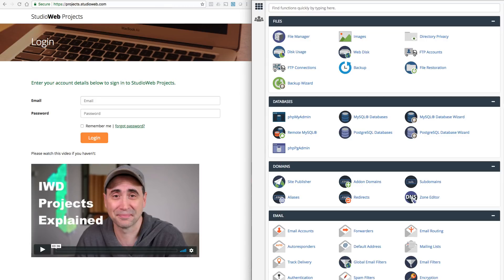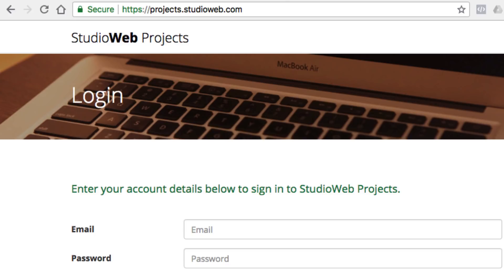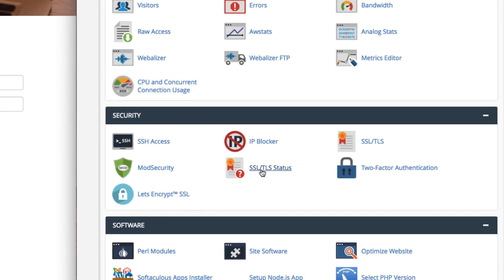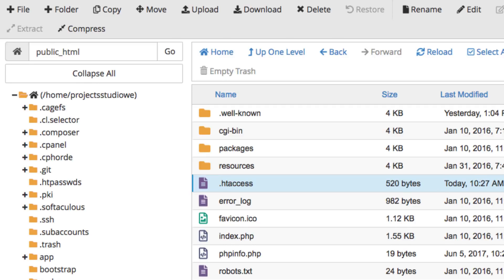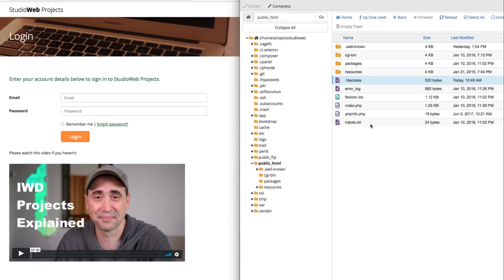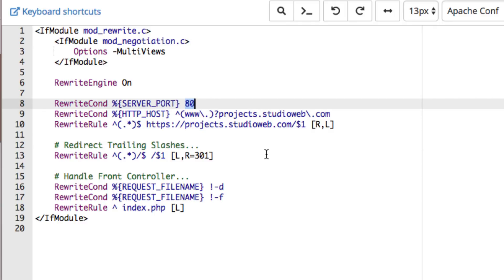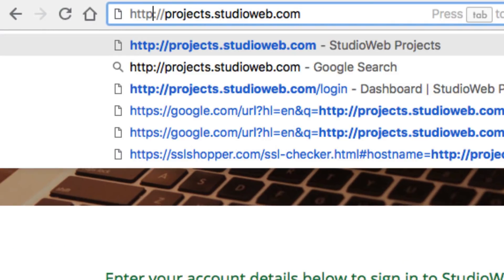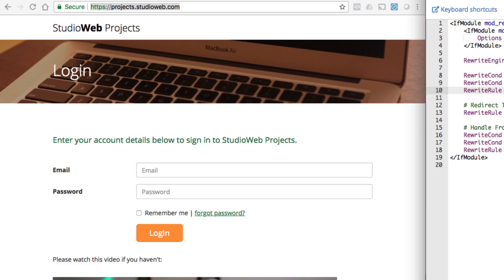How to use HTACCESS to force load your Secure Website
A beginners tutorial of how to use HTACCESS to force a web browser to load your secure website on HTTPS.

I also teach a little about Let's Encrypt, SSL and basic web server configurations.

Thanks!

Stef